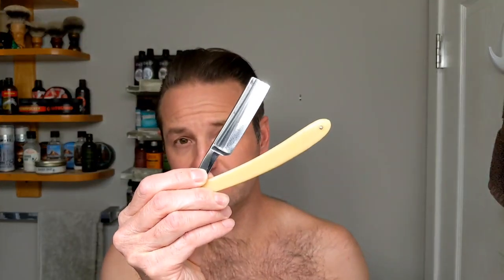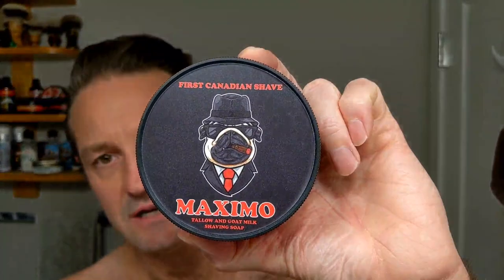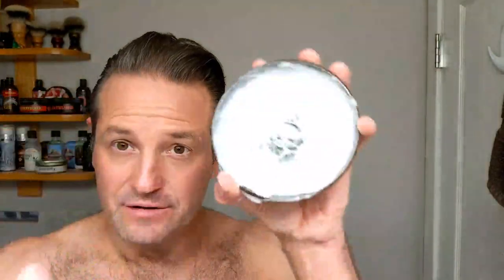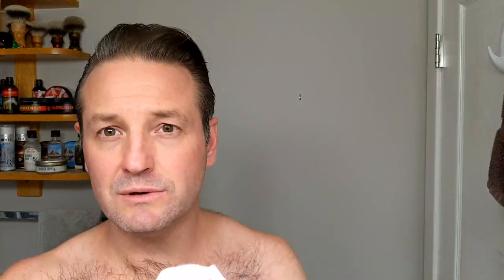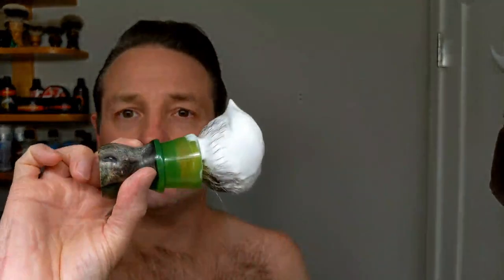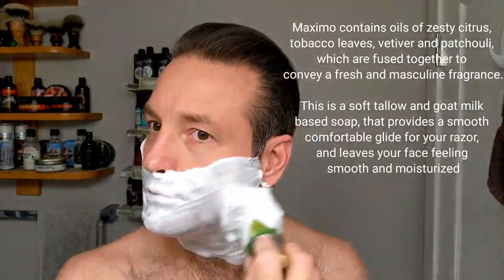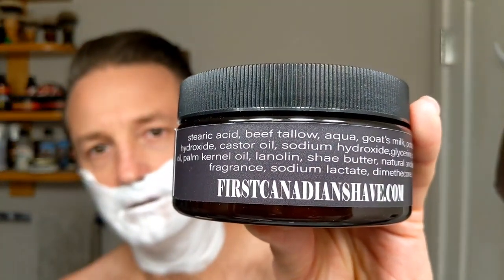Straight Razor shave on my first JNAT edge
Soap and Splash: First Canadian Shave Maximo
Bowl: Thirsty Badger
Brush: Coyote Cuts Mad Hatter in Lime 26 mm Luxury Manchurian knot
Razor: J.R. Torrey 13/16 Extra Hollow

Recently I picked up a set of stones to learn to hone straight razors with. This is something I've been wanting to do for a while, the idea of Shaving with an edge I honed and learning to maintain my Razors myself has great appeal to me.

In this video I experience the 2nd shave on the JNAT edge I honed myself. I look forward to sharing the experience with you.

Happy Shaving!